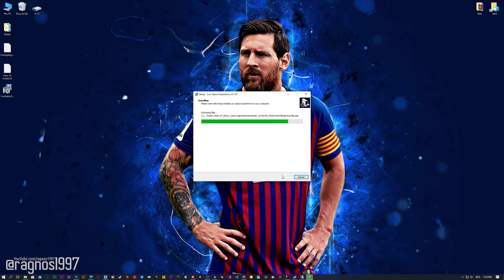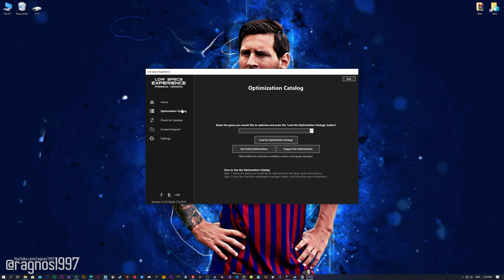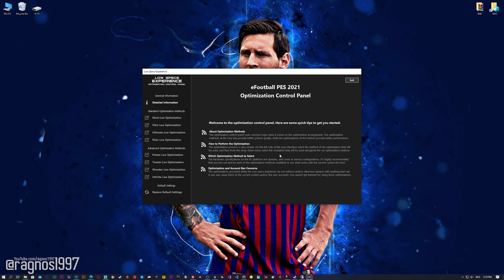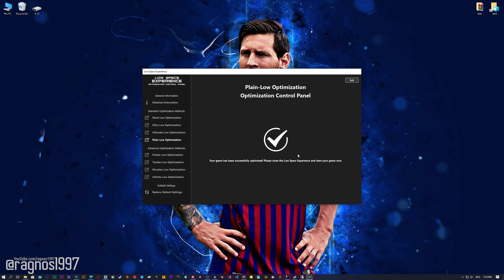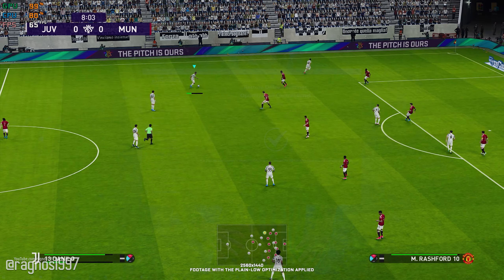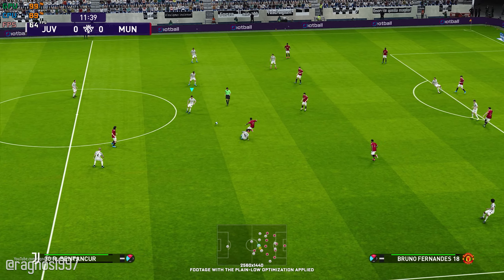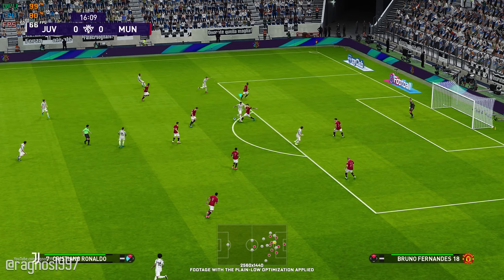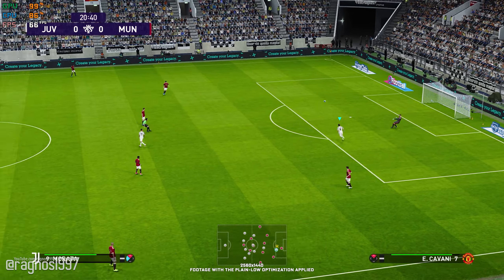eFootball PES 2020-2021 - How to Reduce/Fix Lag and Boost & Improve Performance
This is simple to follow guide video on how to improve the performance and reduce the lag of Pro Evolution Soccer 2020 and 2021. The optimization shown in this video is powered by the Low Specs Experience. Low Specs Experience is an in-house developed game optimization tool designed to optimize your favorite video games for maximum possible performance. It's a lightweight software package compatible with low-end, mid-end, and high-end PC configurations.

00:00 Introduction
01:10 Optimization Guide
02:33 Additional Gameplay Footage